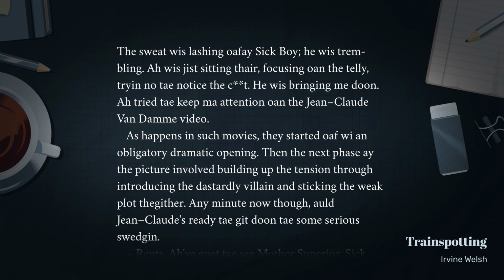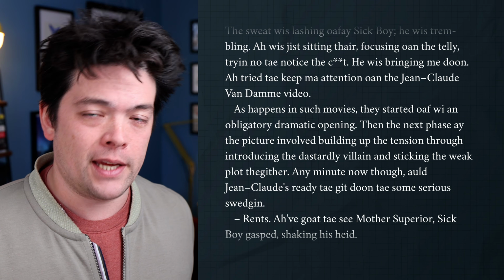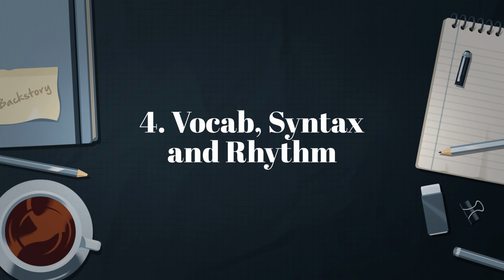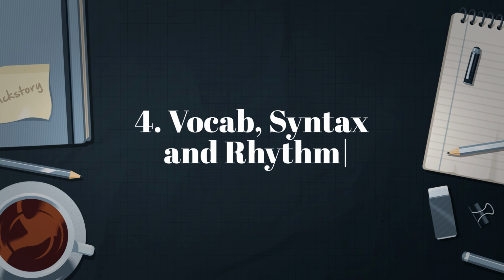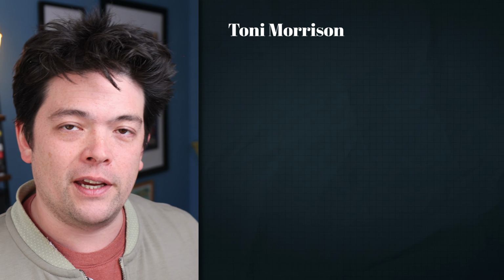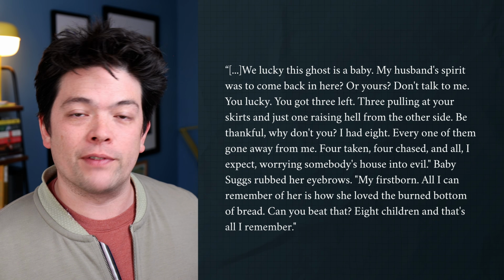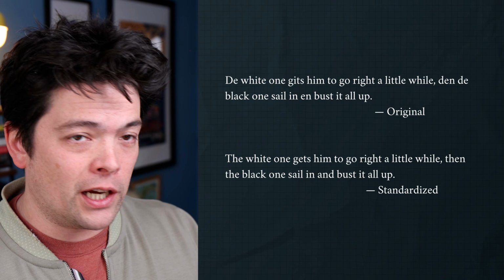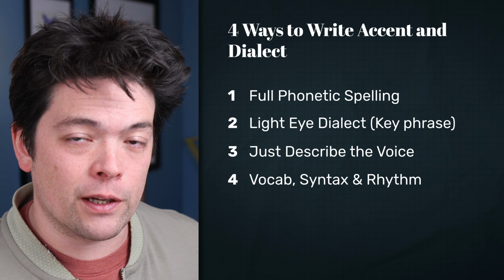How to Write Characters with Accents (Without Getting Cancelled)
How do you write a character's accent or dialect on the page — without it feeling like a caricature, slowing your reader down, or misrepresenting a culture that isn't yours?

In this video, we break down four methods writers use to put accent and dialect on the page: full phonetic spelling, light eye dialect, describing the voice in narration, and controlling vocabulary, syntax, and rhythm. We look at how writers from Mark Twain to Irvine Welsh to Toni Morrison have handled it — what worked, what didn't, and what modern writers can learn from each approach.

By the end, you'll know which method (or combination) is right for your characters — and three questions to ask yourself before you make that call.

CHAPTERS
0:00 The question writers keep asking
2:00 Method 1: Full phonetic spelling
6:18 Method 2: Light eye dialect
7:49 Method 3: Just describe how they sound
9:08 Method 4: Vocabulary, syntax & rhythm
11:52 Three questions to ask before you choose